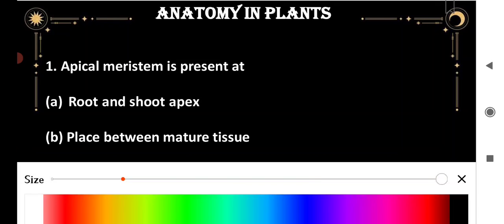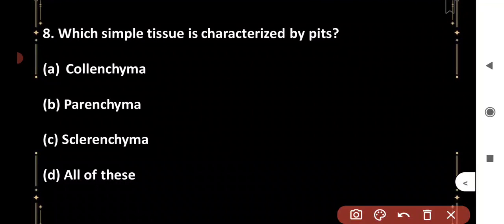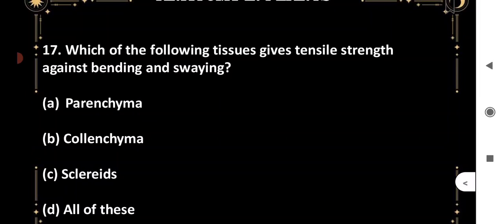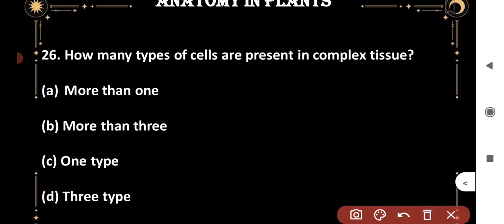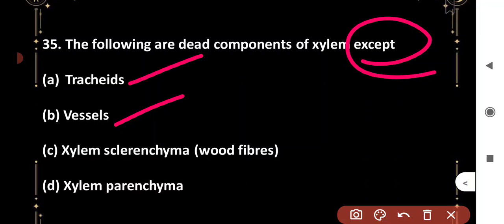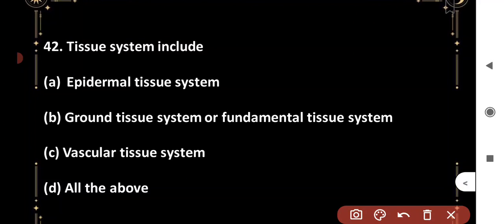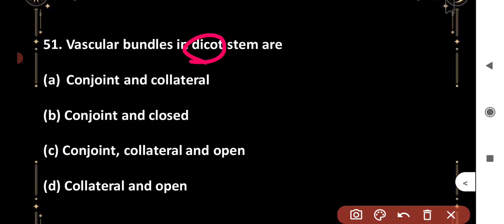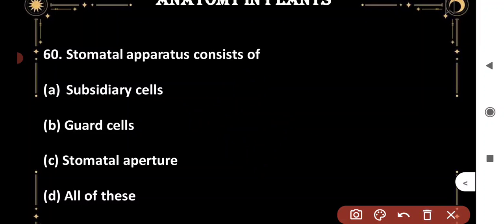best neet practice mcqs for u neet anatomy of 🌺🌻🌹🌷flowering plants